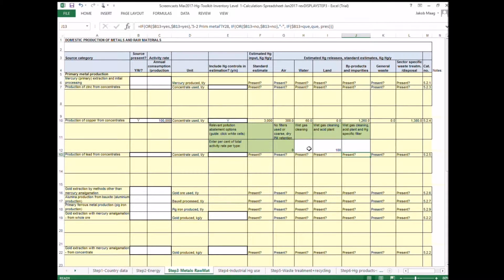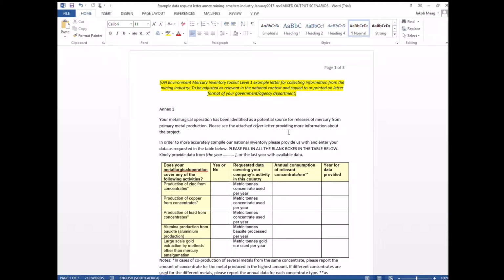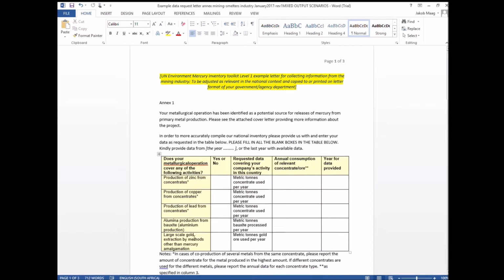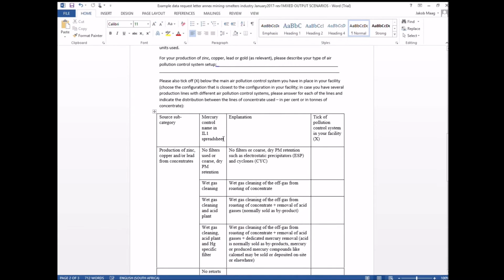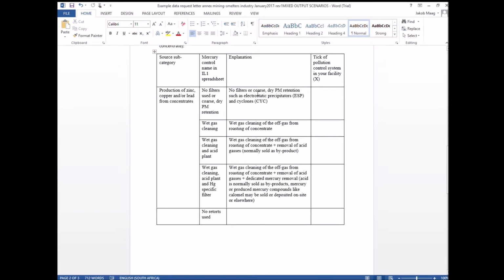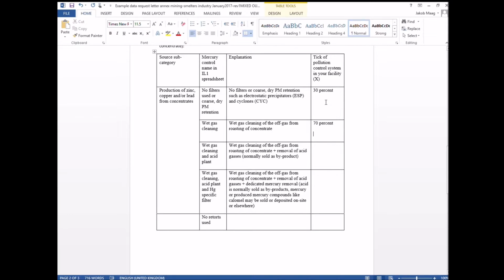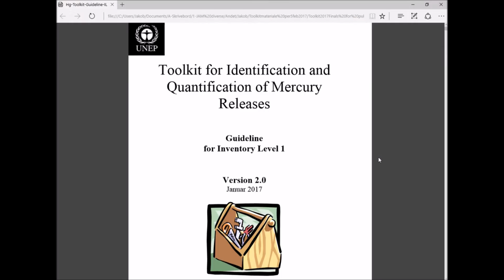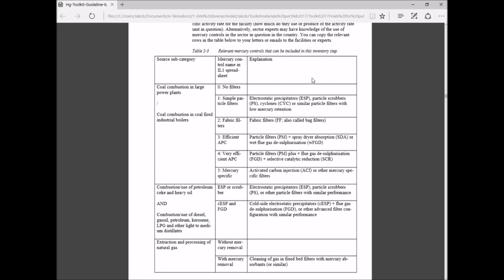Collecting data on controls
The United Nations Institute for Training and Research (UNITAR) delivers innovative training and conducts research on knowledge systems to increase the capacity of beneficiaries to respond to global and constantly evolving challenges.

Collecting data on controls under Inventory Level 1: Module 2.4b Tutorial on collection of data on controls